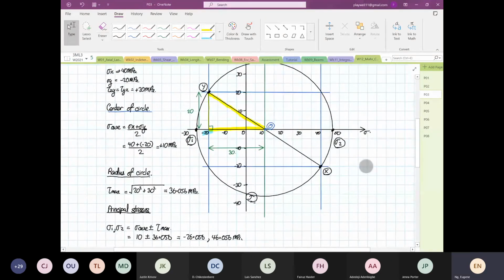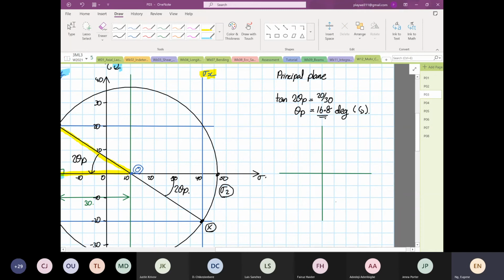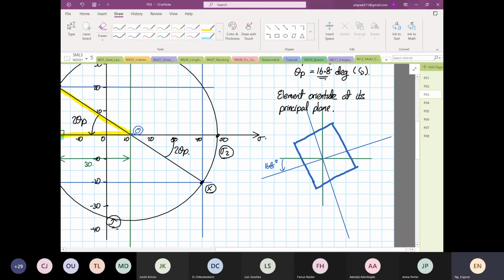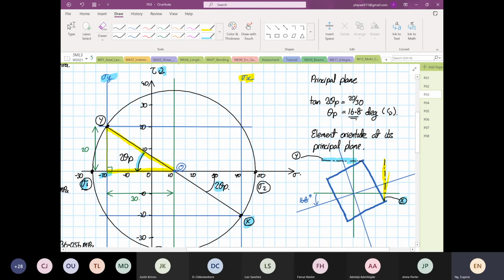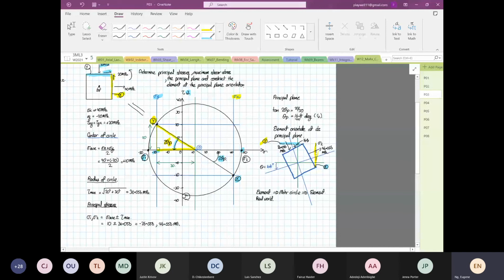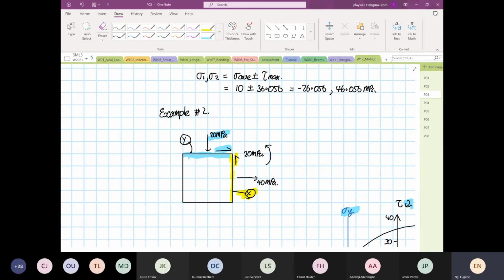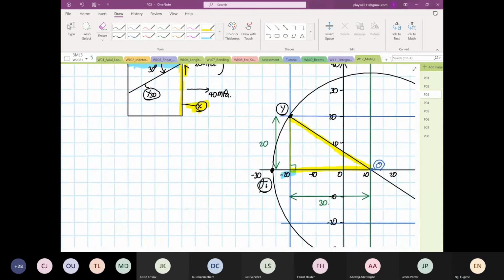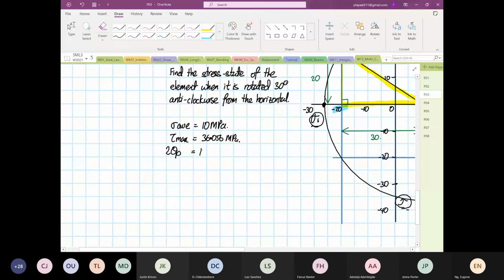W12 Mohr Circle P6